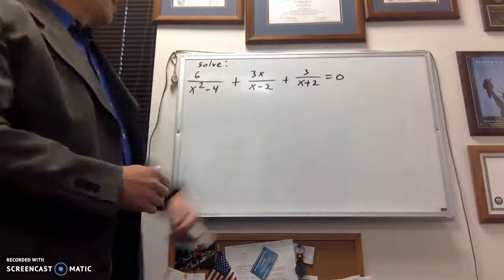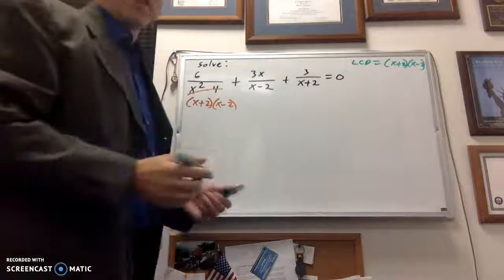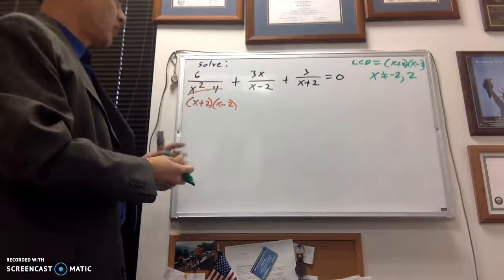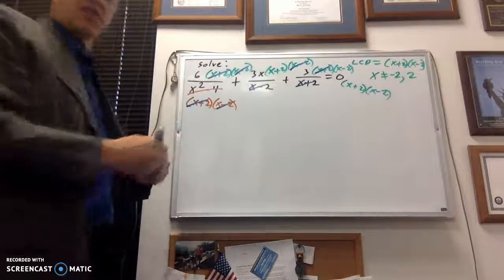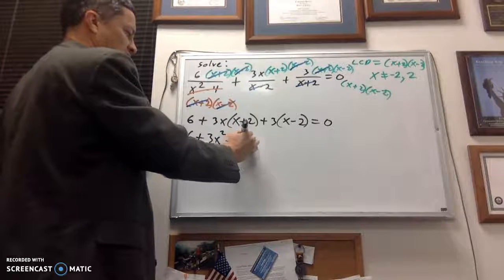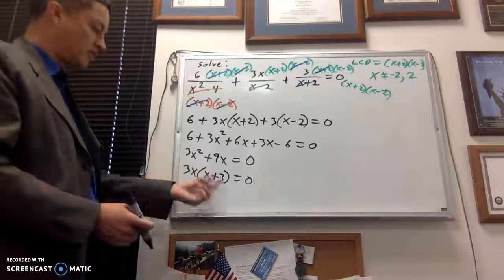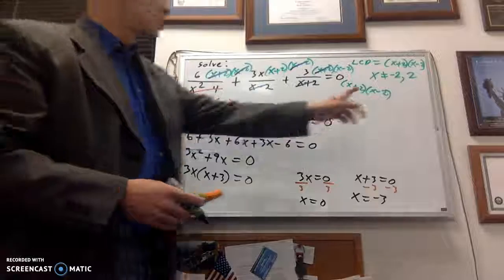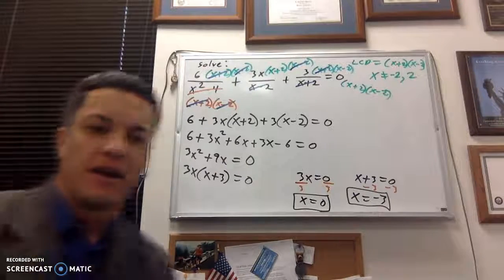MAT 1010 6.5 Solving Rational Equations (dedicated to cracked ribs and Maverik)